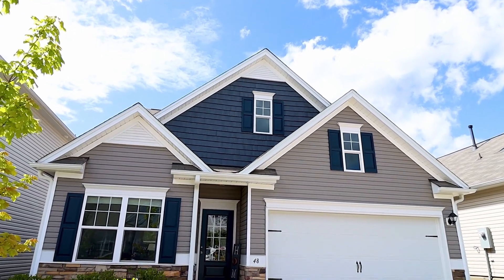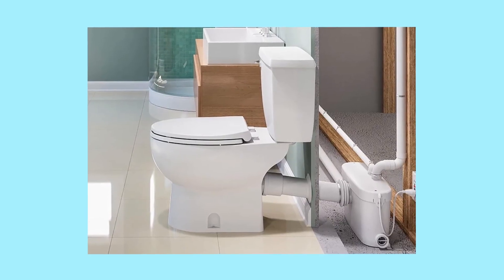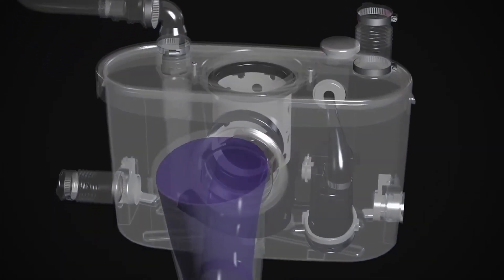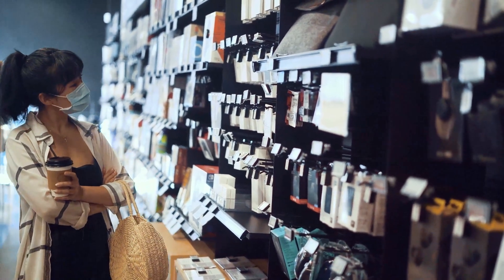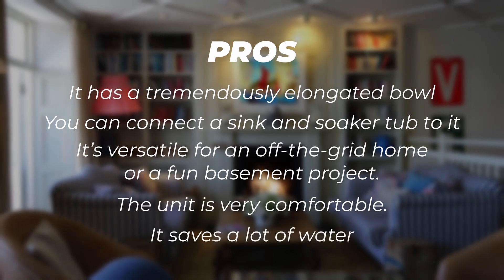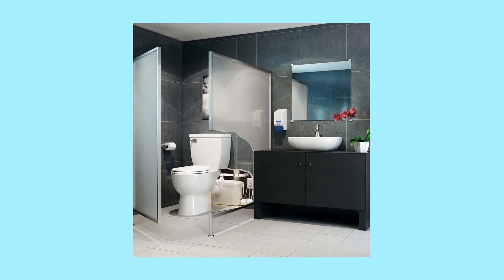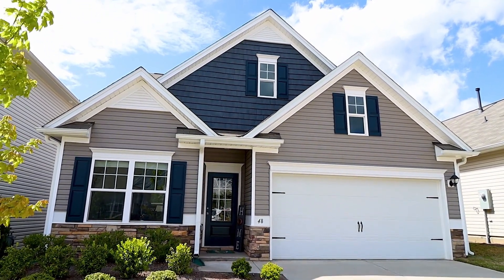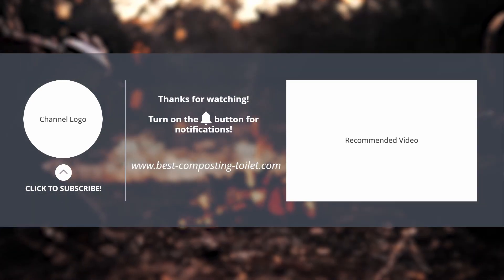The Sanibest Pro Toilet by Saniflo Review That Doesn't Suck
👉 1. Sanibest Pro Toilet by Saniflo

The Sanibest Pro toilet by Saniflo is a revolutionary and reliable plumbing solution that is perfect for any residential area. This upflush toilet includes the macerating action of the Saniflo Sanibest Pro, which easily shreds waste and debris so it can be pumped out of the house without clogging your pipes. Its heavy duty grinder pump further adds to its robustness and capacity.

Additionally, its clever design makes for convenient installation, satisfying even the most particular homeowners. Moreover, this model features adjustable dimensions to better suit any specific bathroom layout, from small to large. The whole package also comes with a full string of accessories ensuring seamless connection to existing sewage systems.

So whether you’re looking for an easy replacement for an old or clogged toilet or just want to upgrade your lavatory with ease, the Sanibest Pro Toilet by Saniflo makes an obvious choice!

The SaniBest Pro Toilet by Saniflo is the perfect bathroom addition if space is a premium. This toilet includes all the amenities of a home bathroom while taking up minimal floor area. Not only that, but it also utilizes a macerating process to dispose the waste, which prevents blockages and other damages to your drainage system.

Installation is also a breeze compared to traditional toilets - in fact, even those without plumbing experience can install this set with relative ease. All components for installation come included in the package, leaving no fuss for busy homeowners and DIY-ers alike.

Plus, its dimensions offer comfort for users of all sizes. With features like these, it's no wonder why the SaniBest Pro Toilet by Saniflo is becoming increasingly popular!